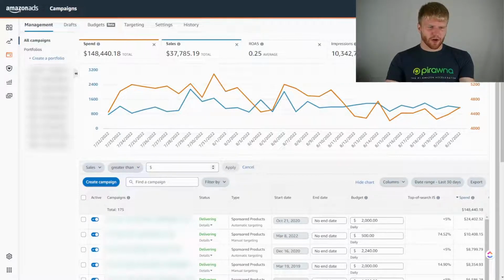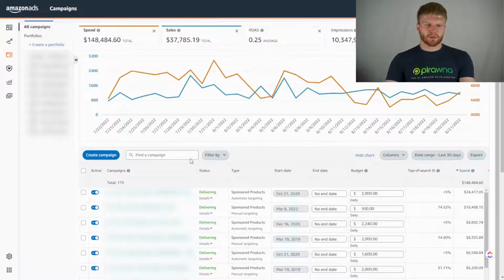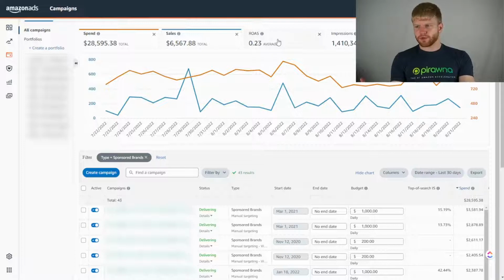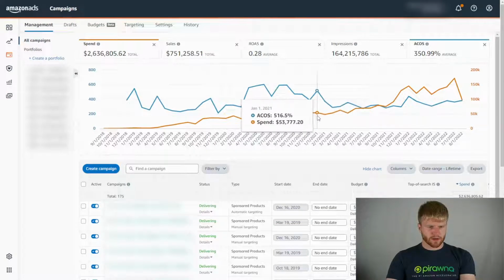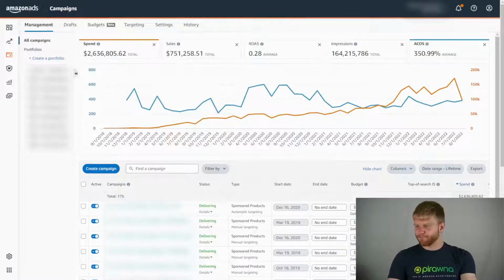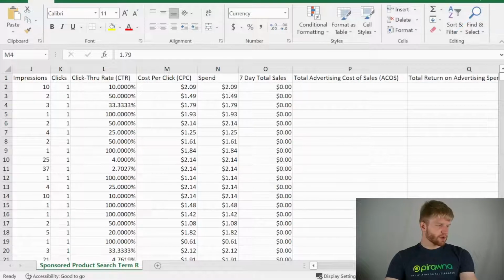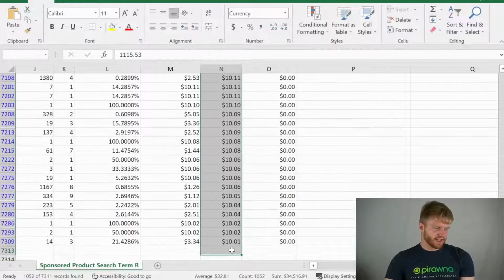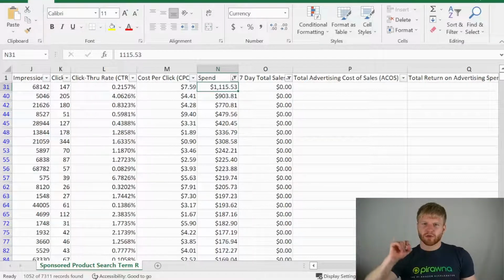How to Do an Amazon Advertising Audit | Amazon Advertising Basics 2022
Are your ads working or not? How do you know if it’s time to make changes to your Amazon ad strategies? Here are steps on how to do an Amazon advertising audit to help you make important decisions that can make or break your Amazon business.

00:00 Intro
00:59 Identification of campaigns
01:13 Branded or non-branded
02:25 Type
03:22 Date range
05:17 Check downloads of Amazon reports